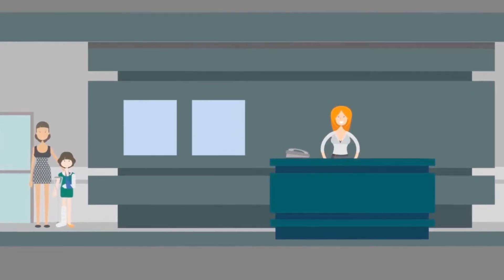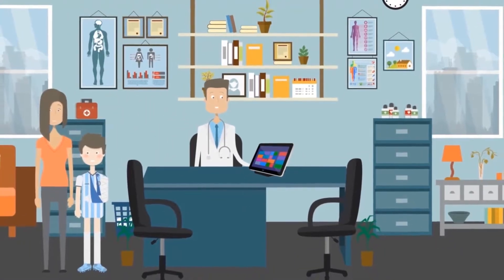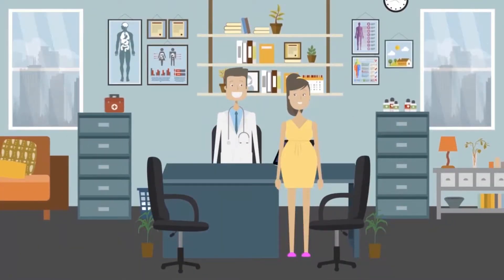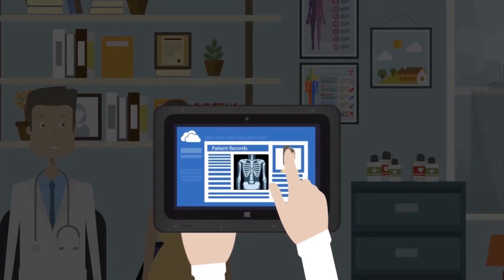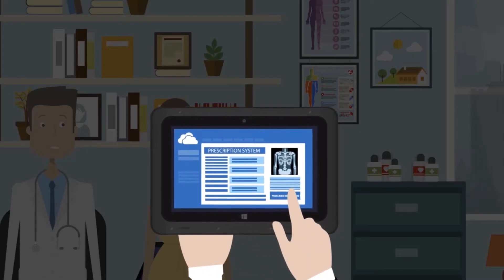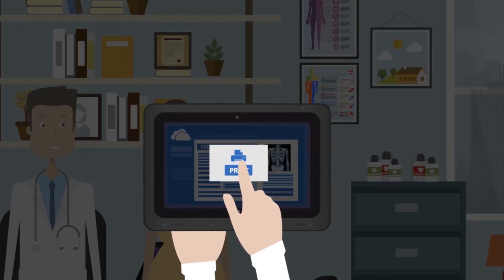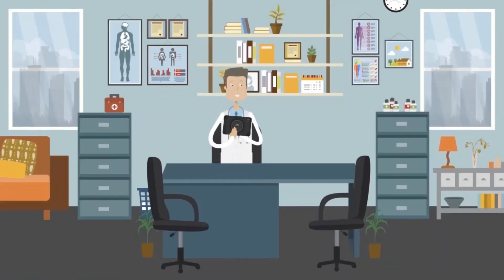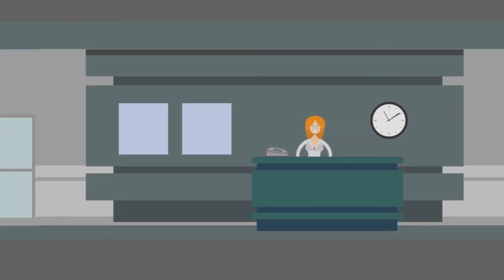Windows Devices in Healthcare - GP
Find out how a GP Dr can use a Windows 10 device to access patient details, prescribe medication and share information with patients securely and professionally, all from a portable device which can act like a powerful desktop.